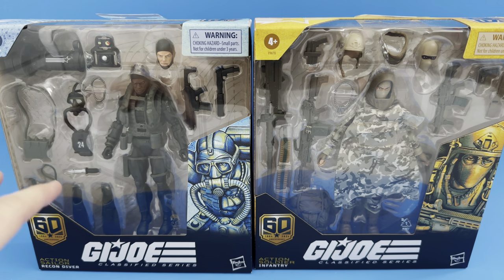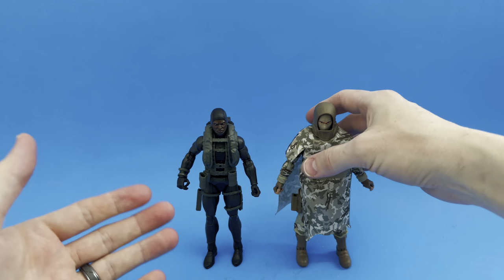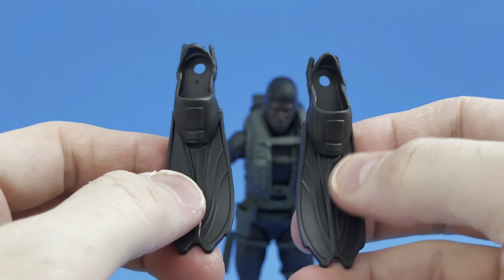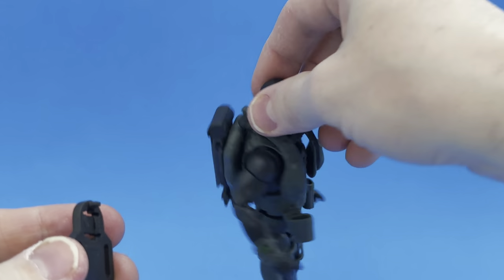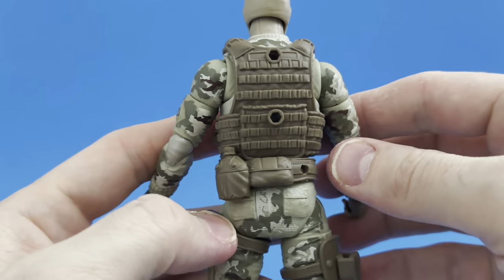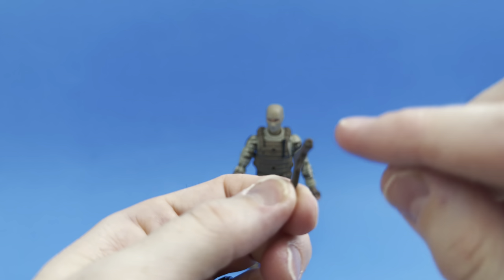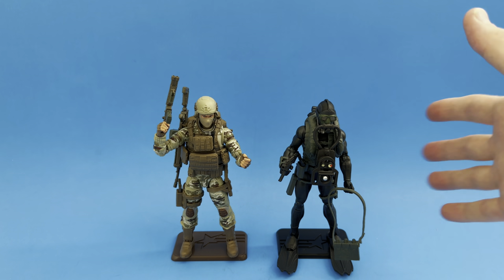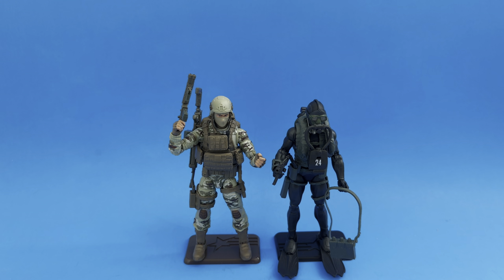GI Joe Classified Series 60th Anniversary Action Soldier & Action Sailor Unboxing & Review!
Today we celebrate all eras of GI Joe with these two new Classified figures!  We get the Action Soldier and Action Sailor and wow these guys come with a serious loadout!  Come check out with me why GI Joe is STILL the #1 action figure line 60 years running strong!

0:00 - Intro
2:13 - Inbox Review
4:38 - Unboxed Review - Action Sailor
11:47 - Unboxed Review - Action Soldier
17:59 - Geared Up
18:47 - Comparison (Action Sailor)
20:02 - Comparison (Action Soldier)
21:08 - Final Thoughts